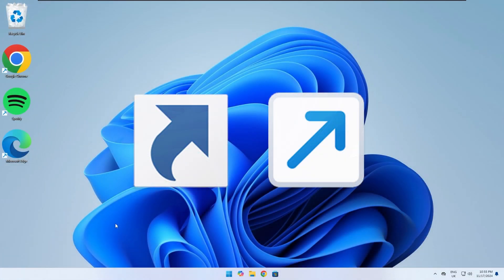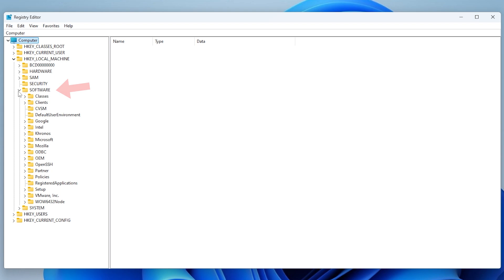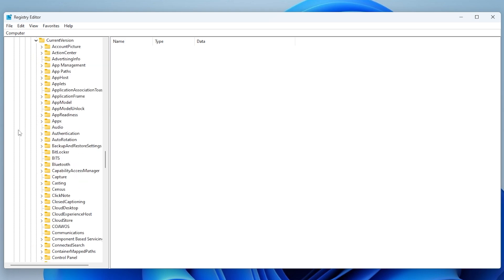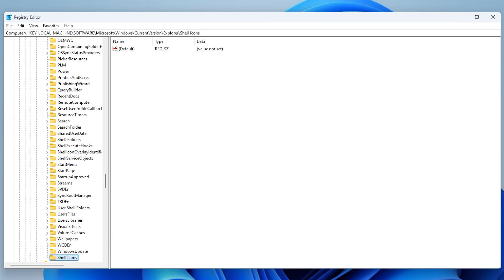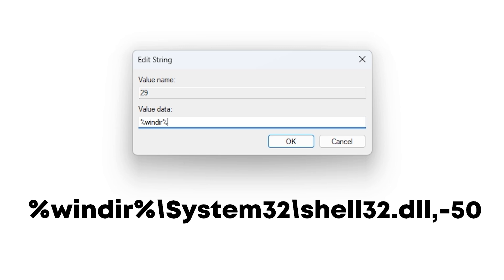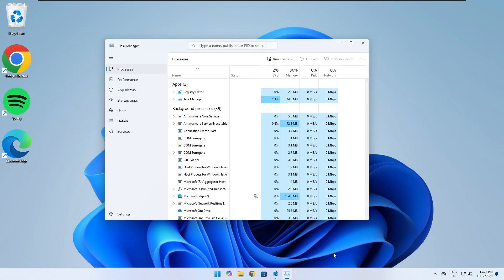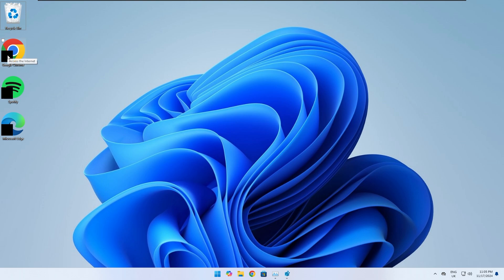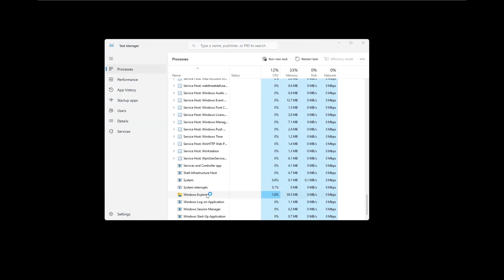Remove Shortcut Arrow Windows 11 - REMOVE Arrow from Desktop Icons in Windows 11 / 10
Here's How to REMOVE Shortcut Arrow in Windows 11 / 10. After watching this guide you should be able to get rid of the shortcut arrow.

%windir%\System32\shell32.dll,-50